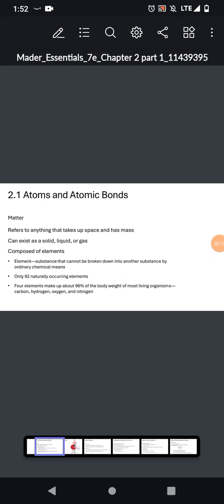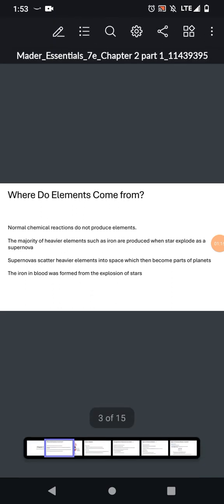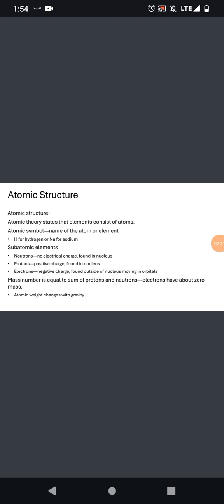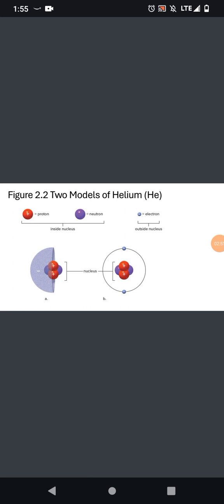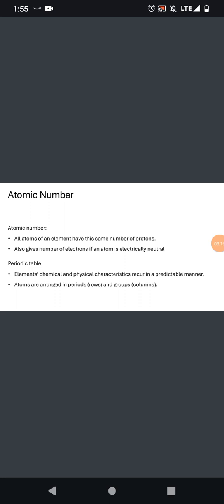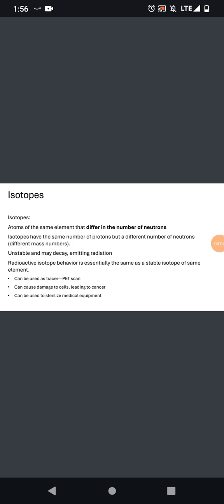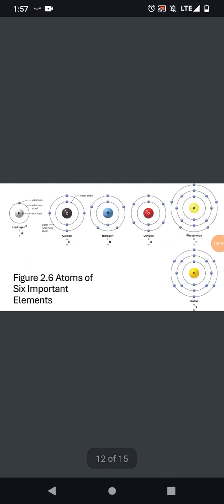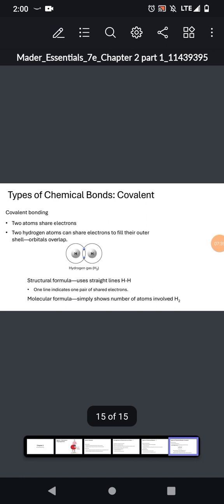biology chapter 2 part 1